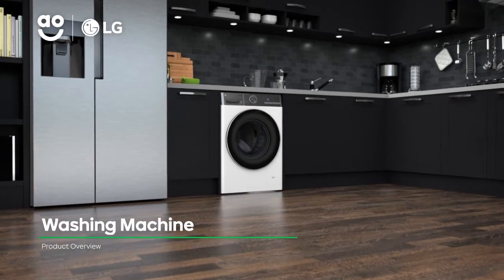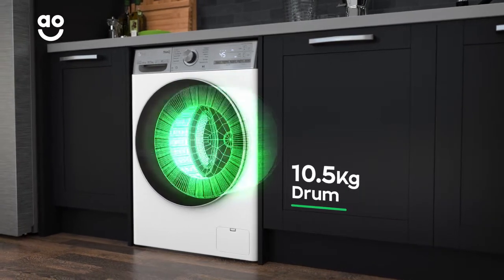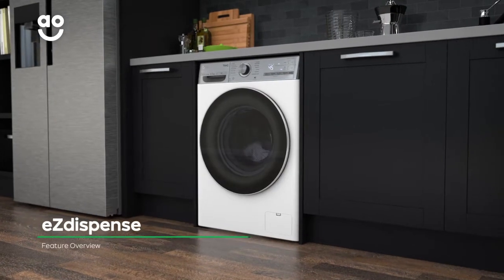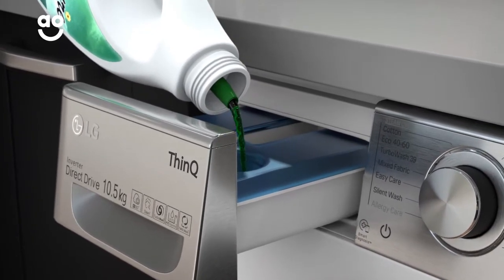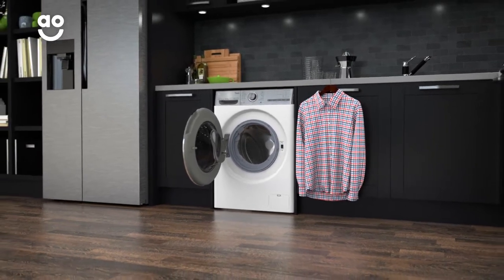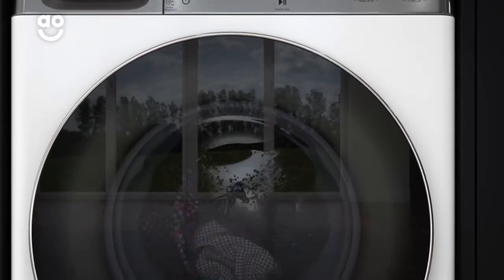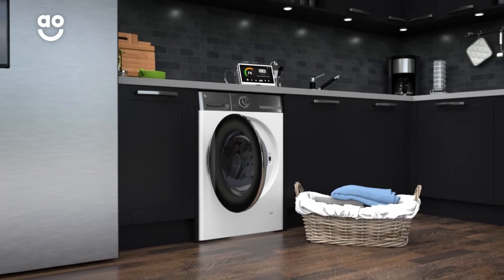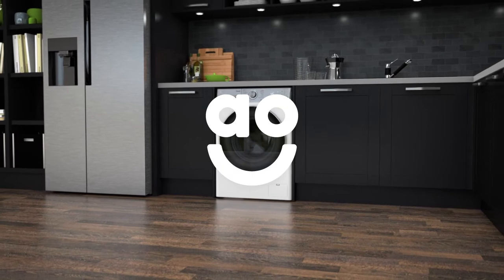LG Washing Machine F6V1110WTSA Product Overview | ao.com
Find out all you need to know about the F6V1110WTSA washing machine from LG in our short product video. It has a 1600rpm spin speed and large 10.5kg drum capacity. The eZdispense feature automatically measures the perfect amount of detergent each time. And Turbo Wash 360 uses powerful jets to speed up laundry days. And the clever eZdispense feature automatically dispenses the correct amount of detergent with every load, so you don’t have to guess.